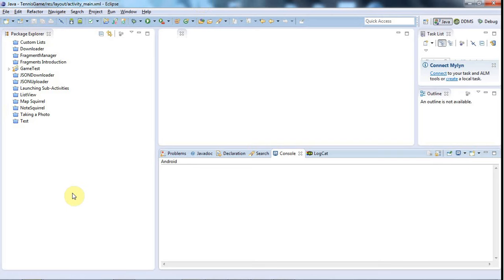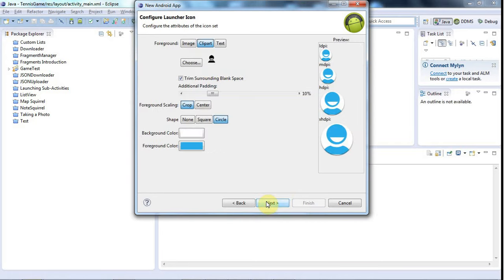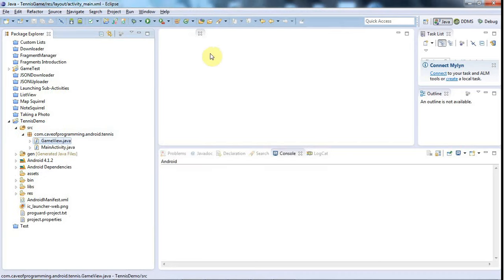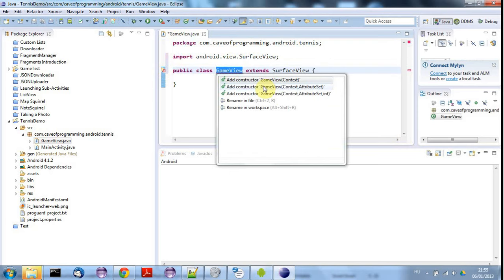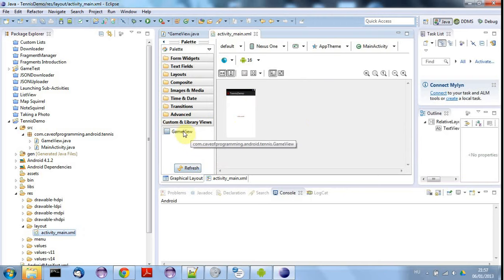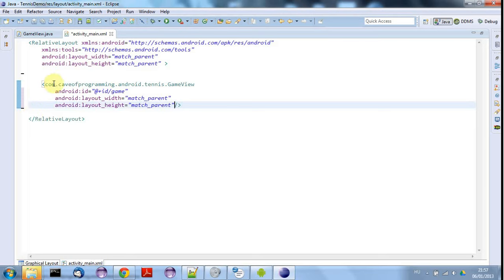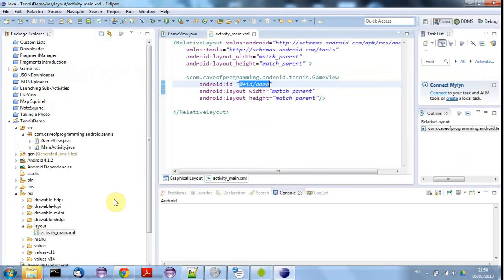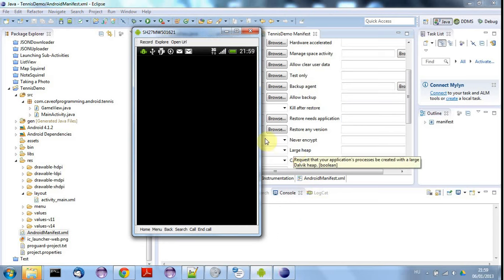SurfaceView: Practical Android Java Development Part 65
By extending SurfaceView we can create a view that we can use for drawing on.